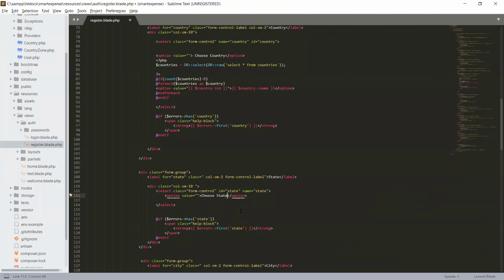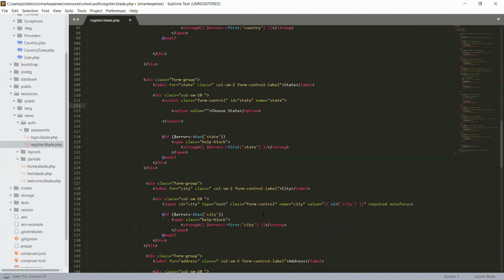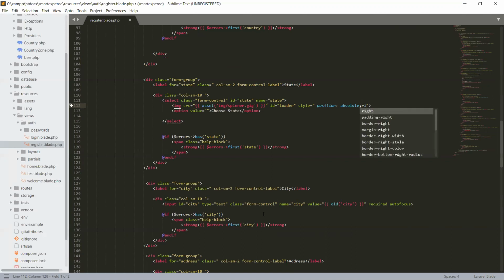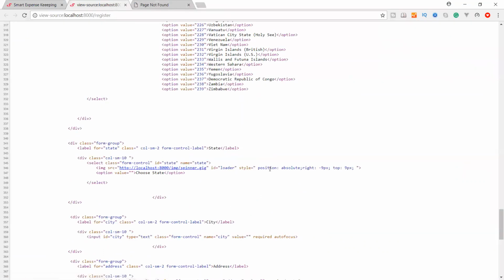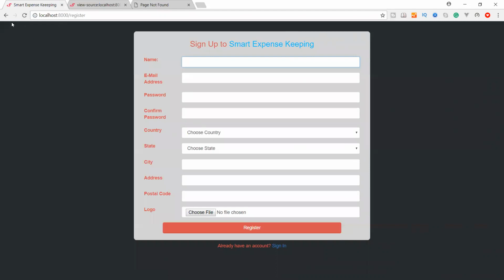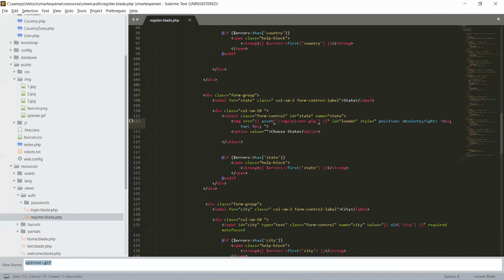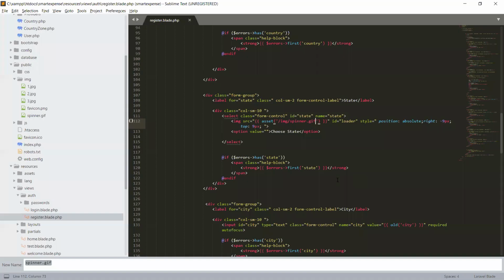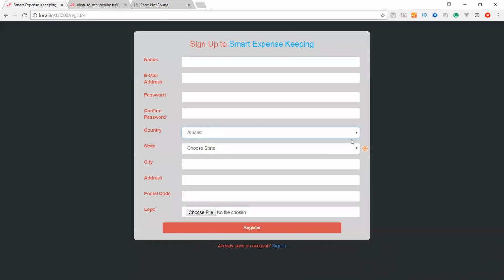Laravel Application Setting up gif image on sign up form | 39